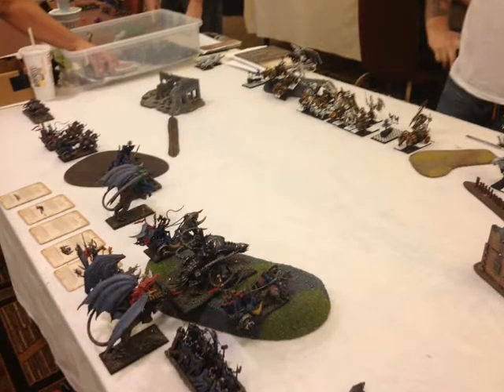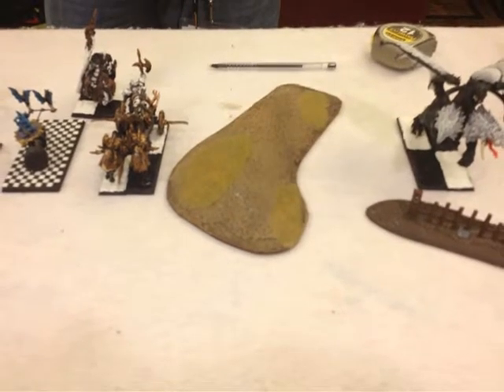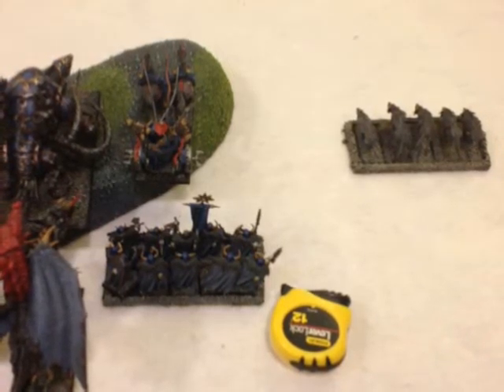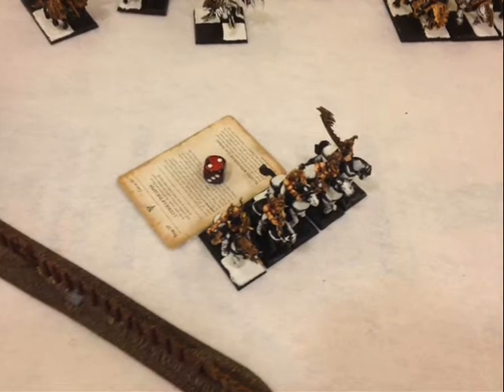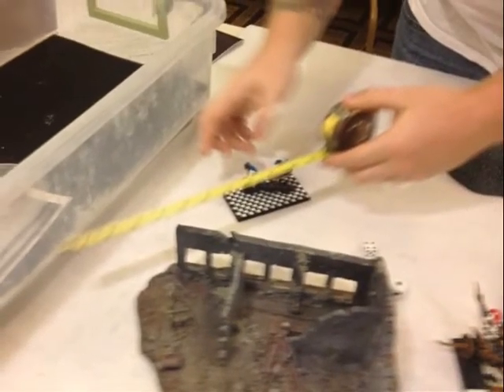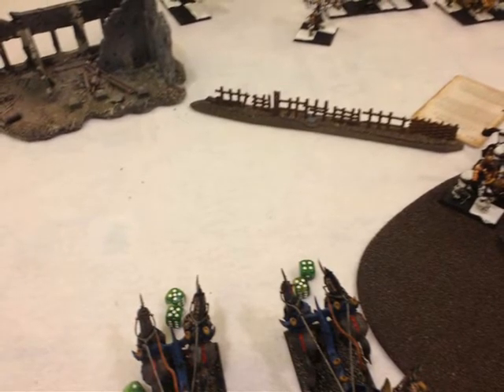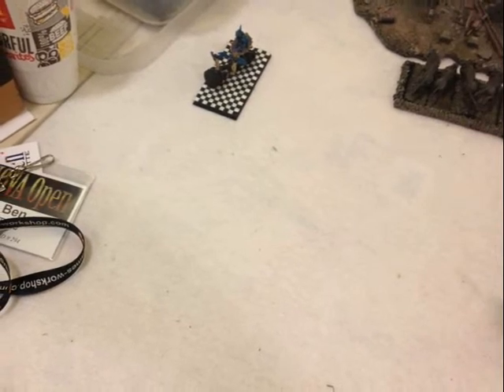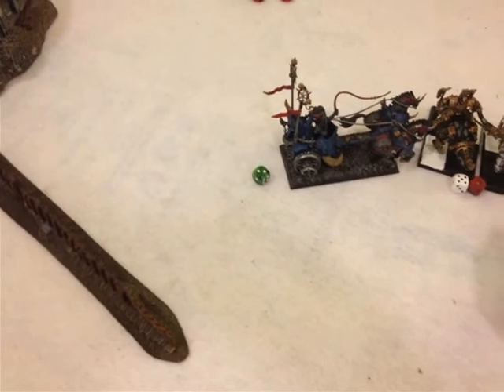Ben's Battle Reports 10: NOVA WFB GT Game 1, Warriors of Chaos Mirror Match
Game One of the NOVA Warhammer Fantasy Battles Grand Tournament, in which Ben's Warriors of Chaos fight a mirror match against Roger's Warriors.  2,500 points.